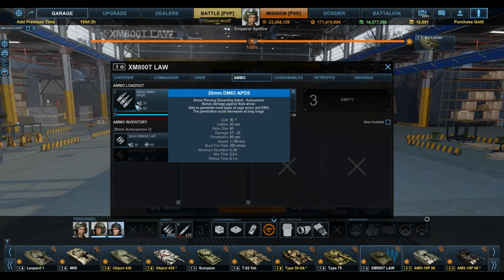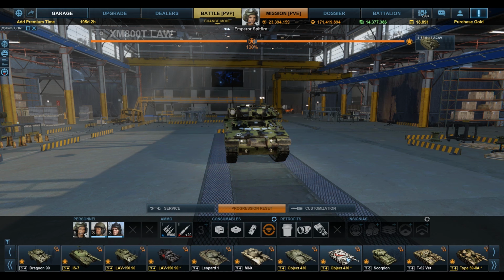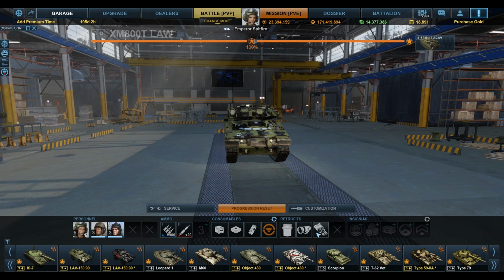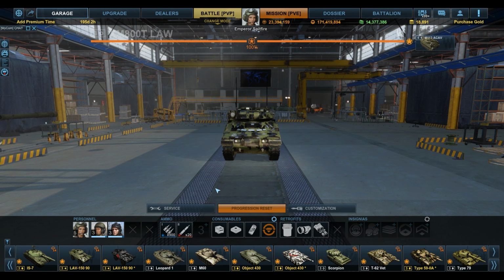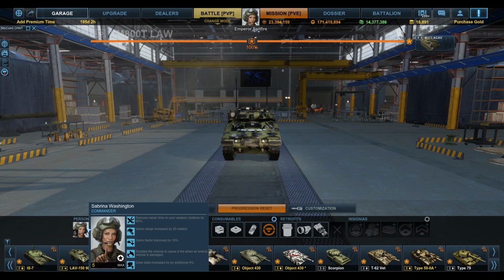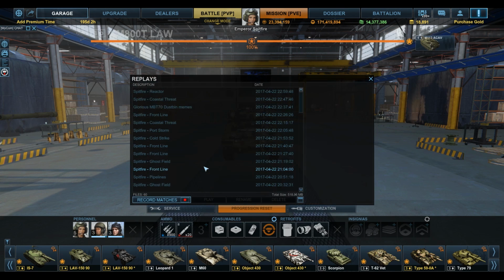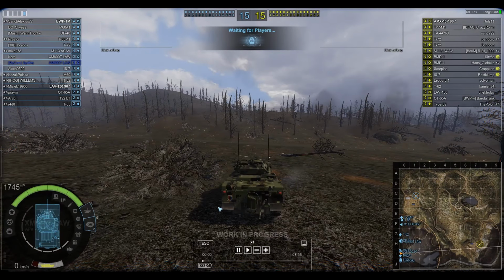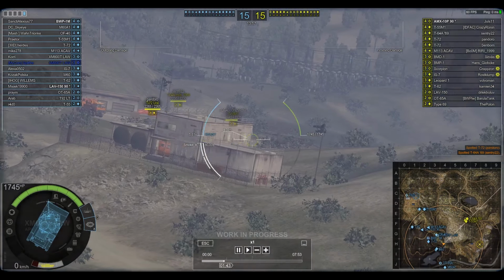XM800T Review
Stream times.Friday and Saturday.
(maybe others)
Thumbnail made by Giklab, check him out!